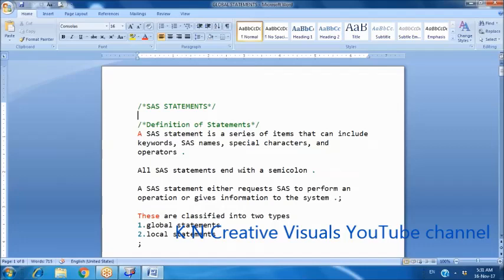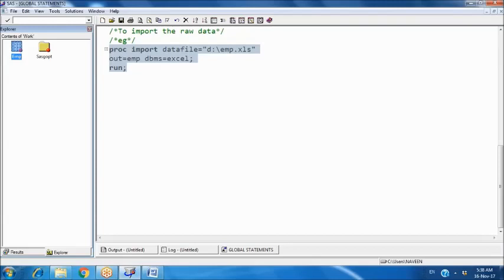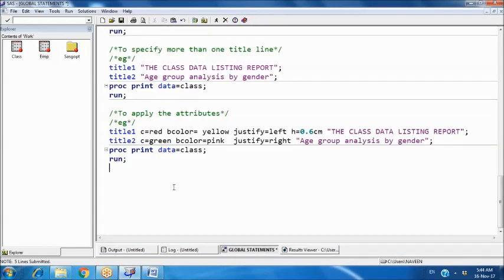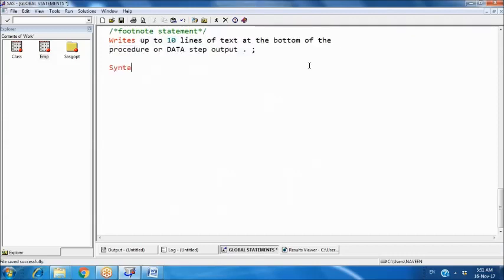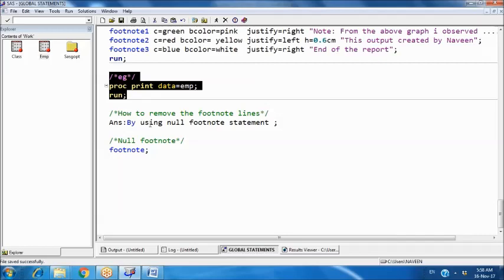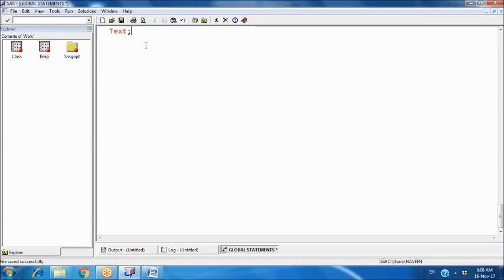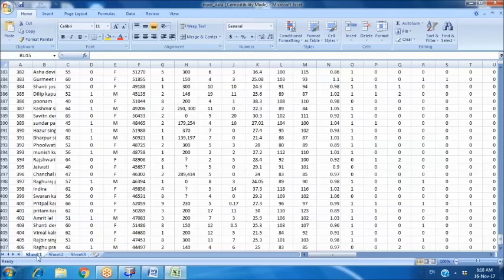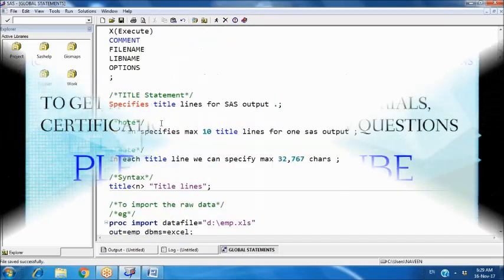SAS CLASS 5 -SAS GLOBAL STATEMENTS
SAS GLOBAL STATEMENTS, TITLE STATEMENT, FOOTNOTE STATEMENT, X(Execute) STATEMENT, COMMENT STATEMENT,
FILENAME STATEMENT, LIBNAME STATEMENT, OPTIONS STATEMENT